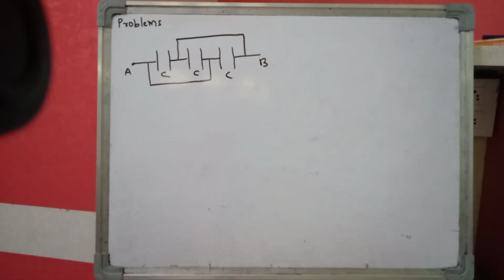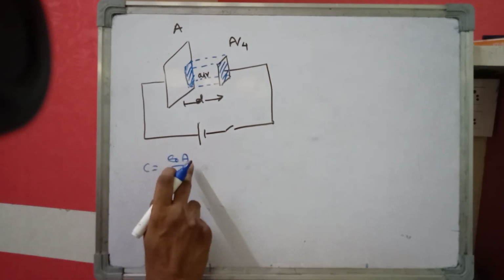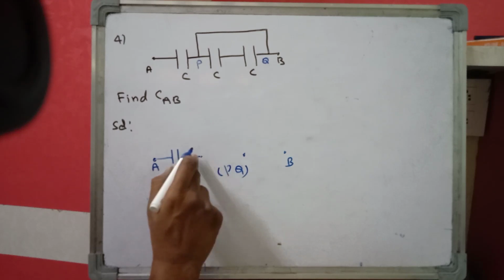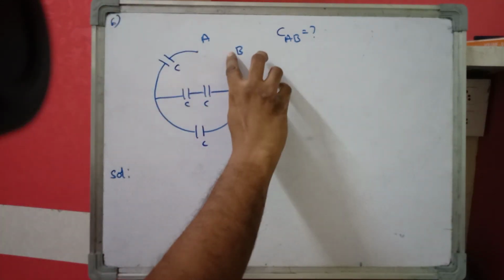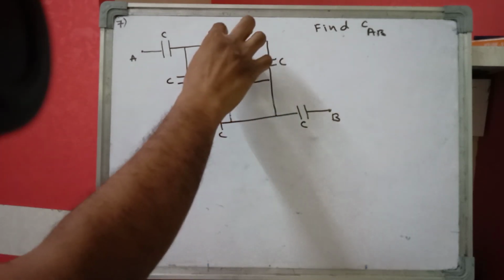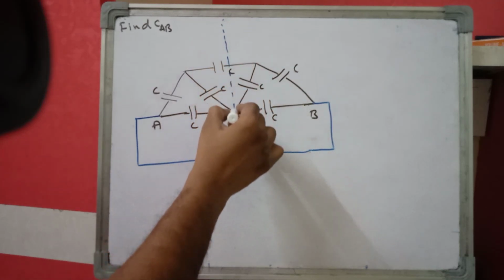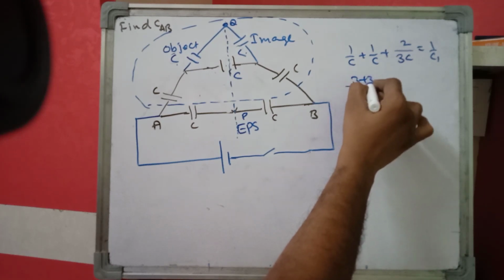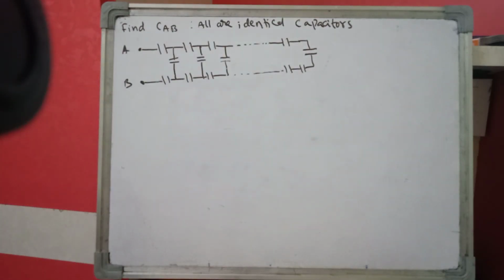JEE SIMPLE PROBLEMS ON CAPACITORS